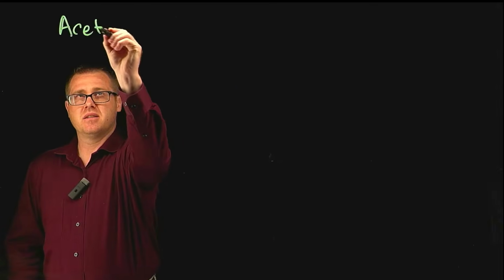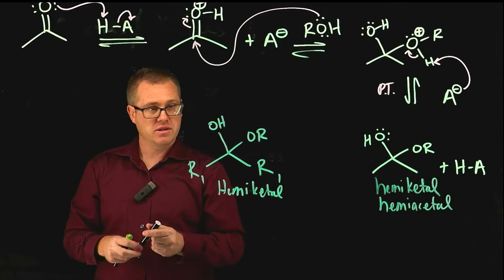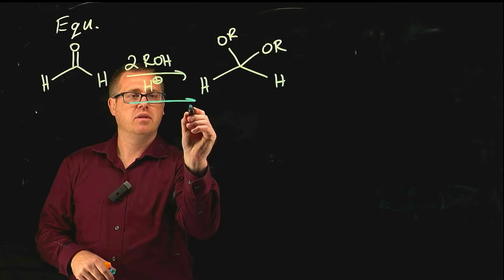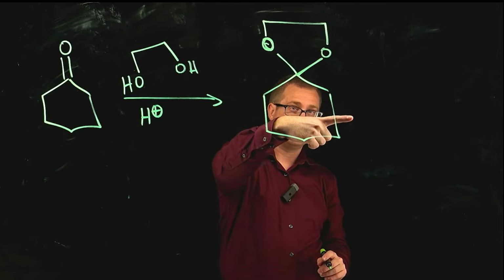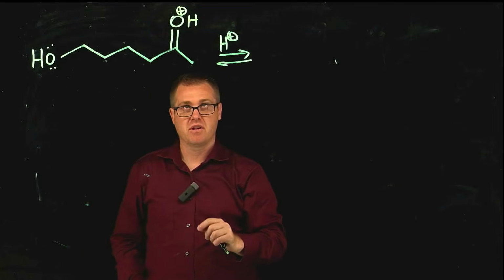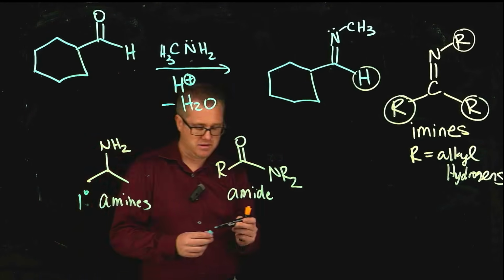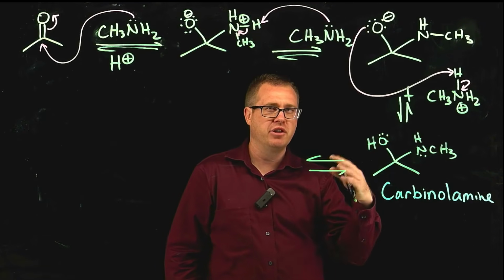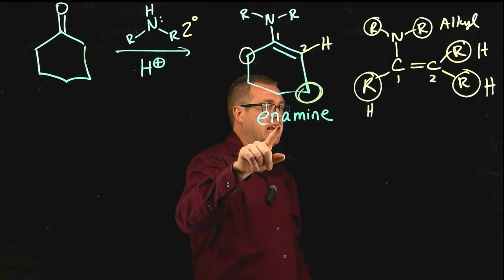Aldehyde and Ketone pt 3